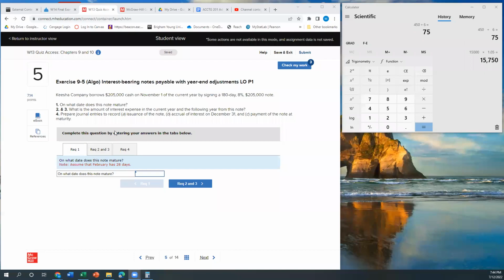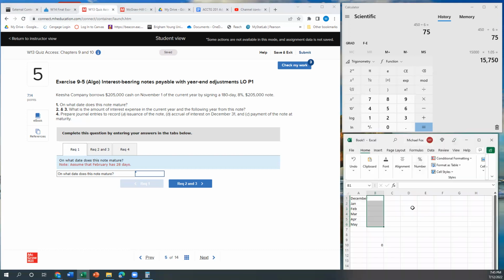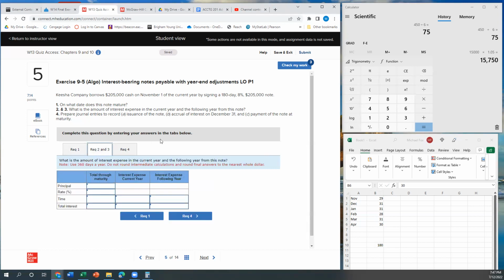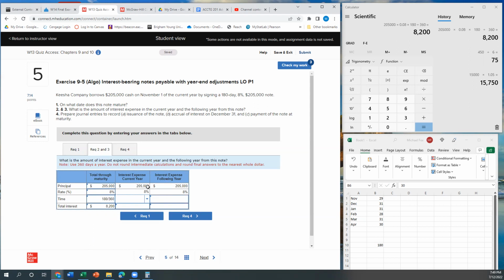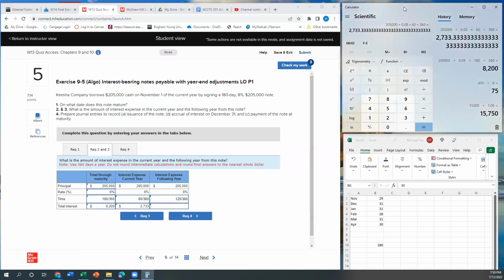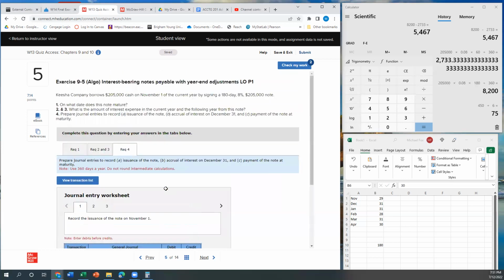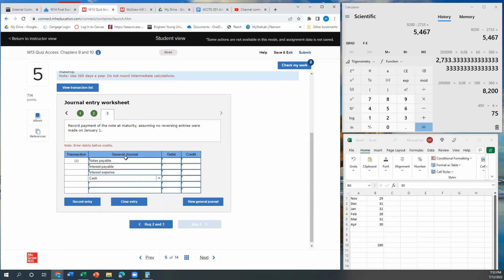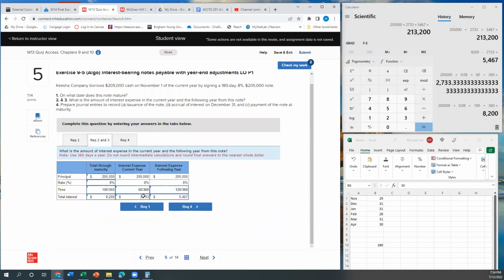ACCTG 201 Quiz Access Chapters 9 & 10 Problem #5 (Exercise 9-5 (Algo) Financial Accounting Wild 10E)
A problem walkthrough for McGraw-Hill's Financial Accounting by John Wild 10th Edition, Exercise 9-5 (Algo) Interest-bearing notes payable with year-end adjustments LO P1. Algorithmic problems will have different numbers, but this walkthrough should help you learn the concepts of the problem.